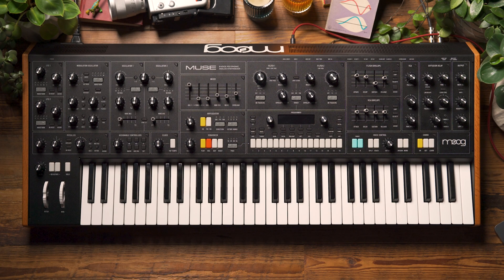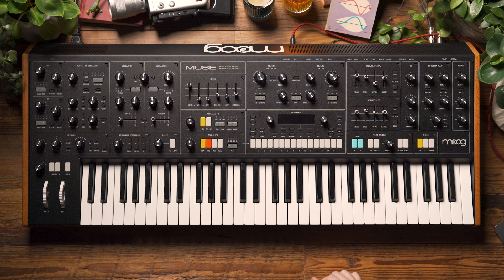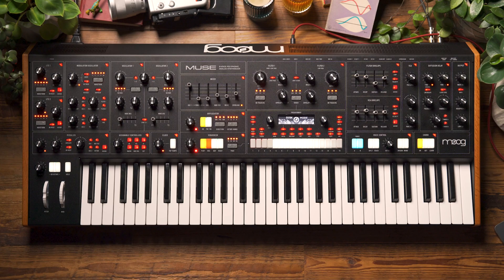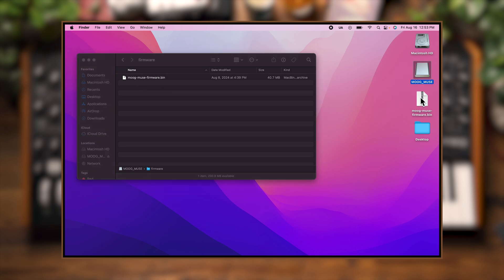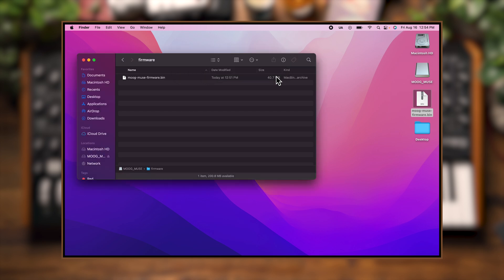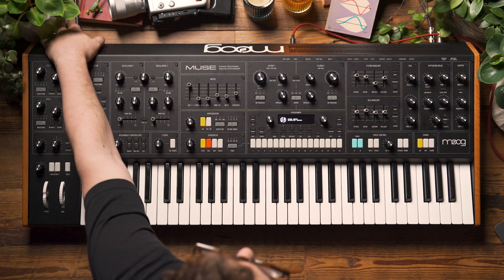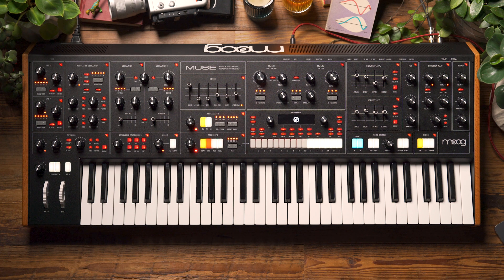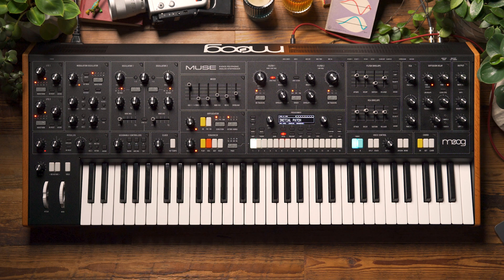Muse | How to Update Firmware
In this video, we walk you through the firmware update process of the Moog Muse!

After connecting your computer with a USB-B cable to the Muse, we power on the Muse into Disk Mode by holding the SELECT encoder down while powering on the Muse. This will allow you to access the Muse disk drive on your computer, where you will find a folder titled Firmware. Drag and drop your updated firmware into this folder to replace the existing file. From here, safely eject and power cycle your Muse to complete the firmware update process!